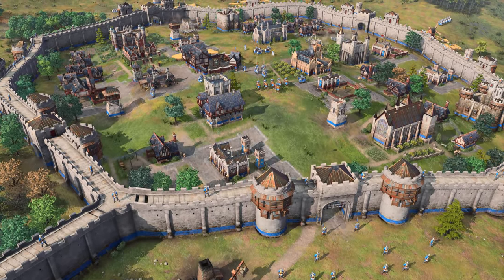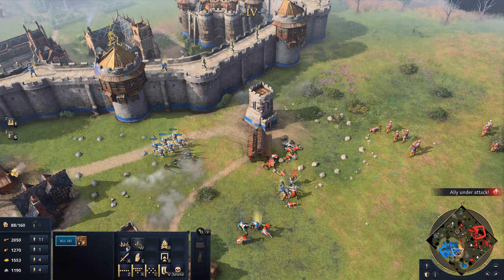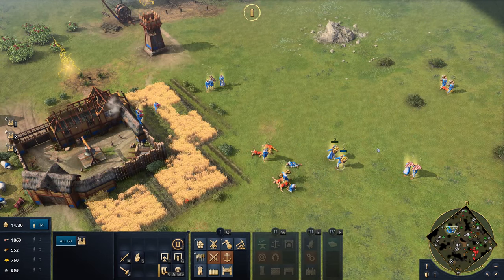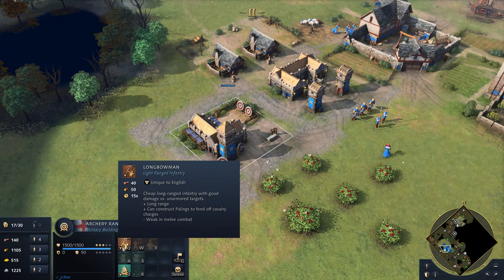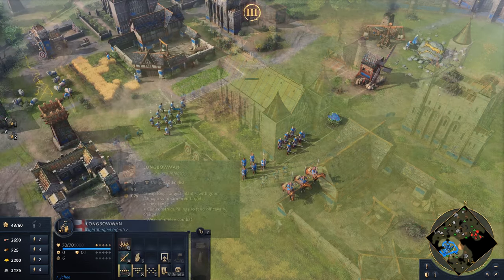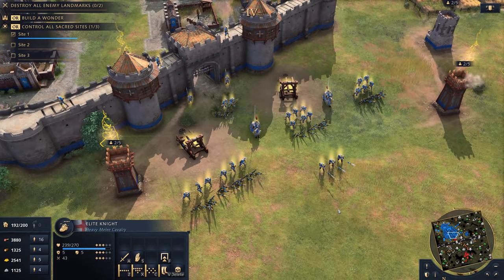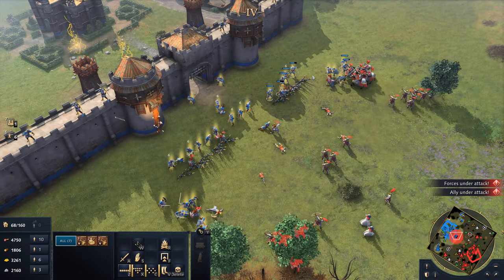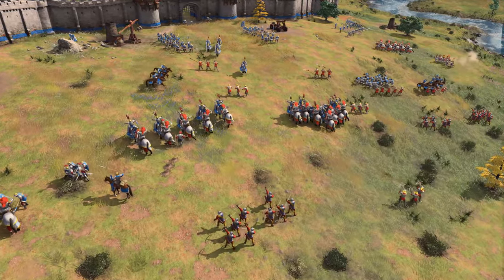Age of Empires IV - The English Trailer